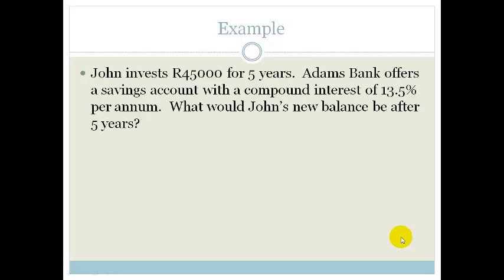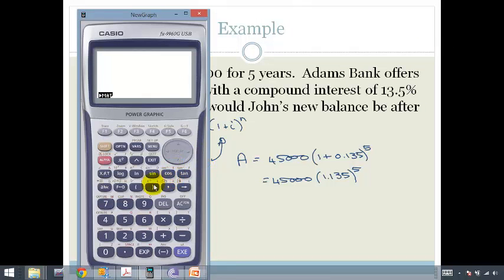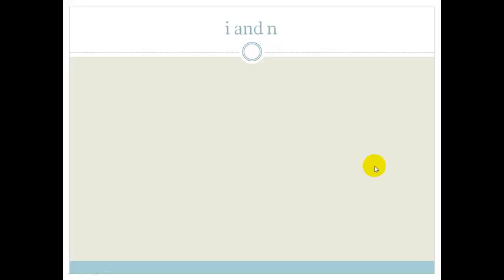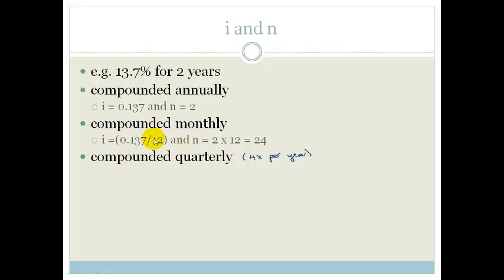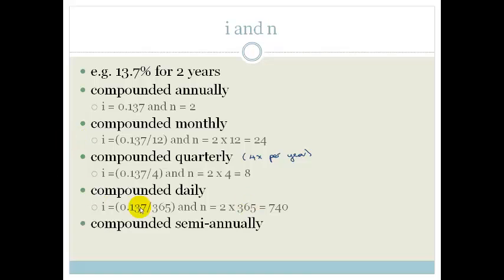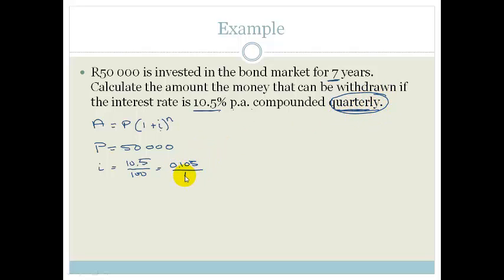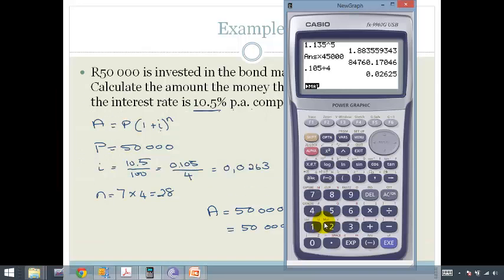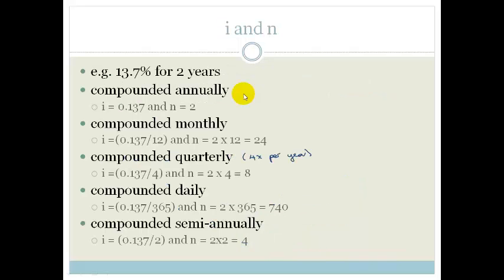Week 28 Lesson 2 Revision Compound Interest